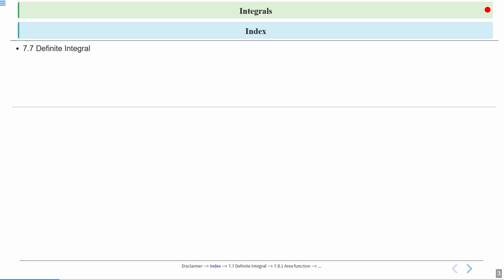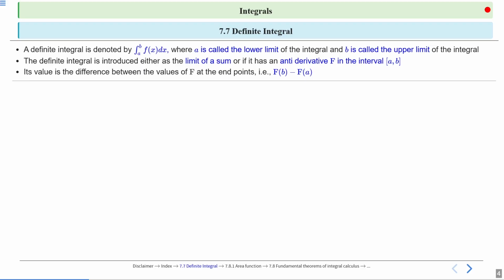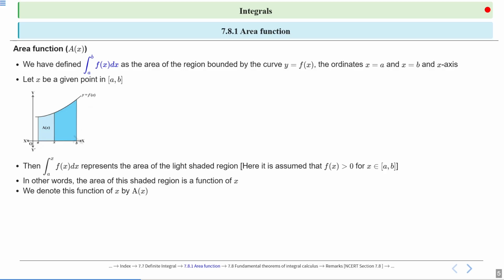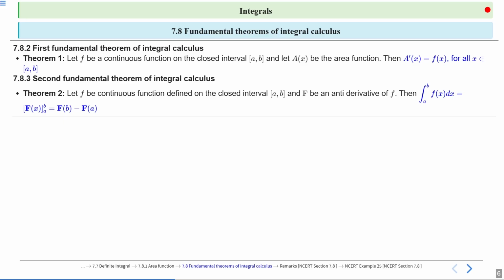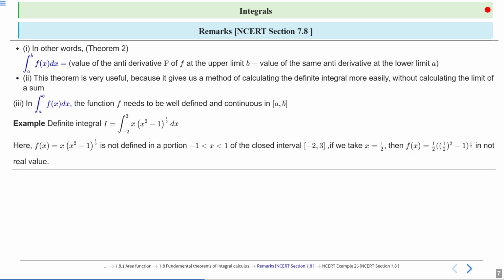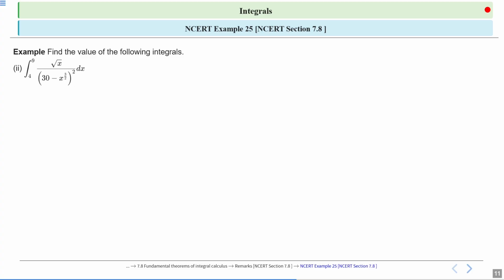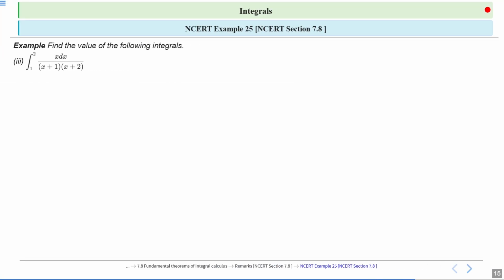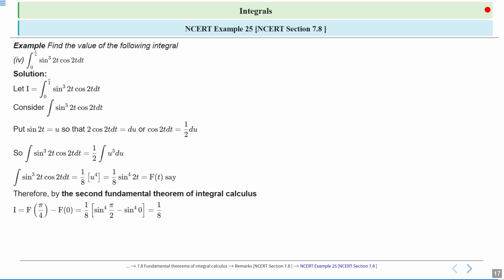Integrals NCERT Section 7.7 Part 20